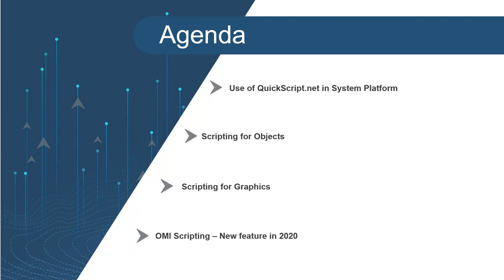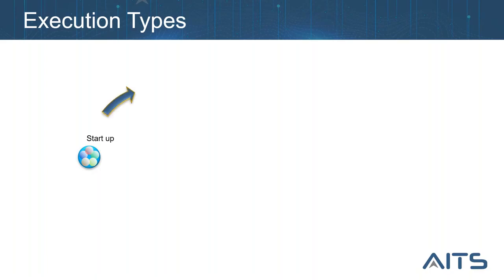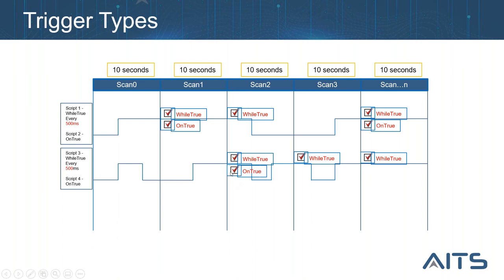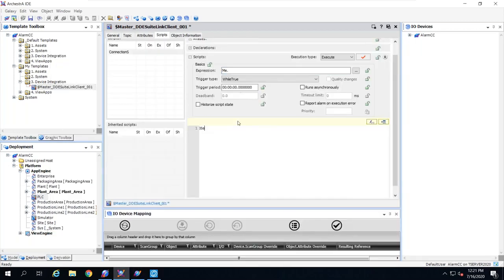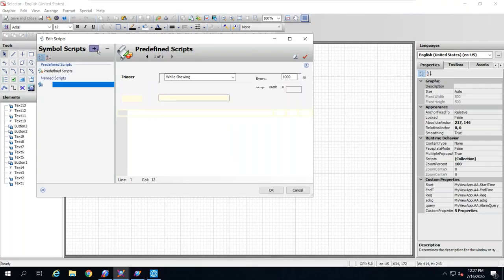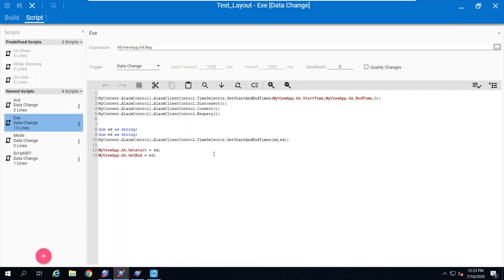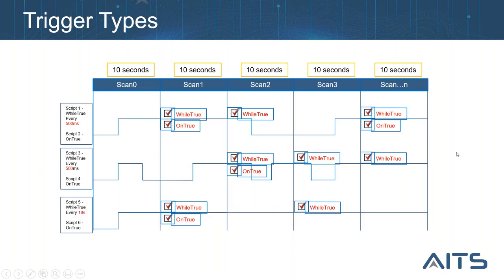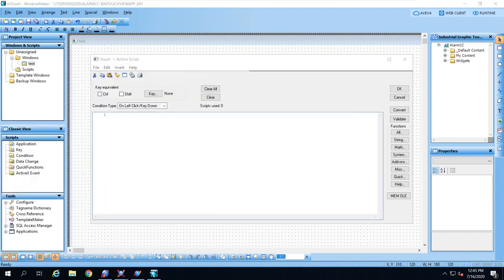Scripting Overview for AVEVA System Platform Webinar